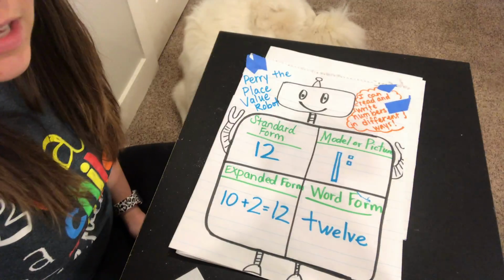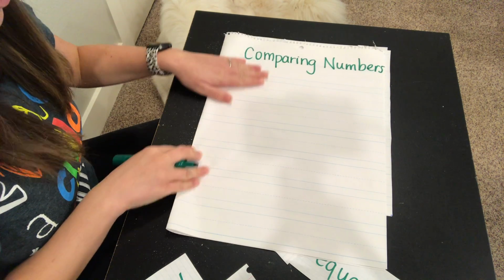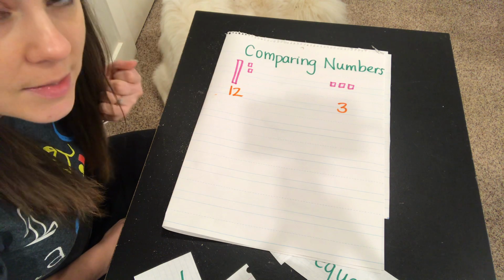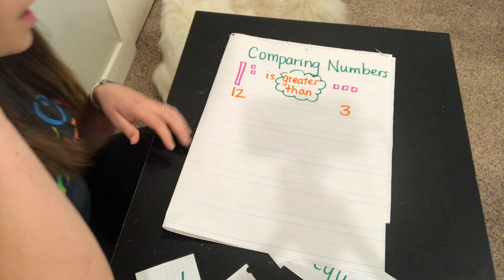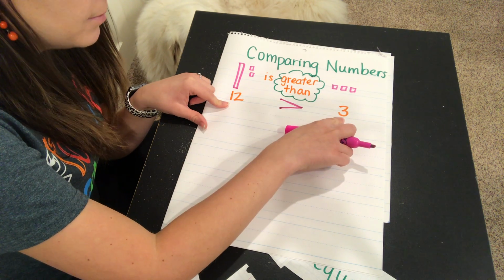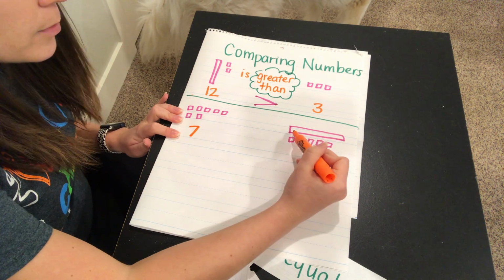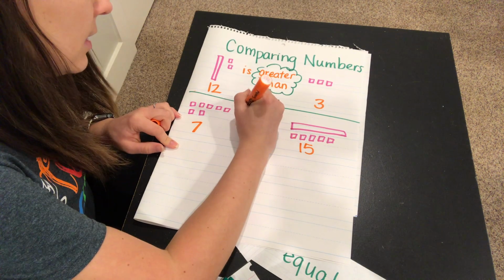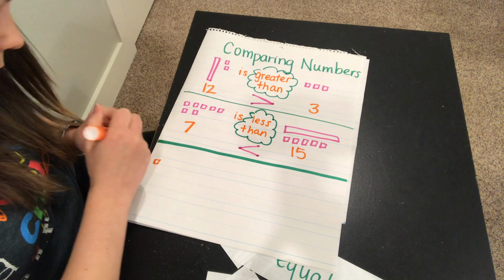Monday Math Lesson 9/28